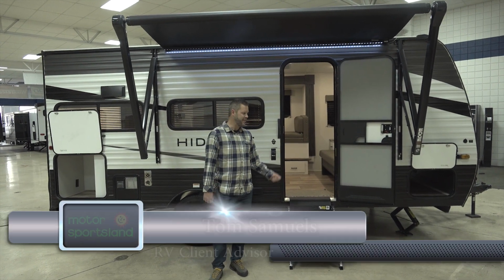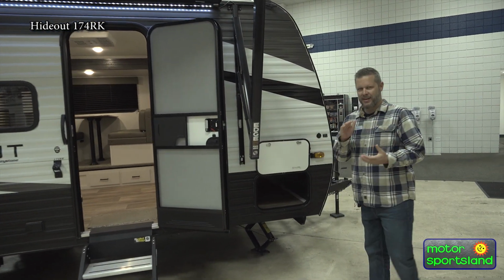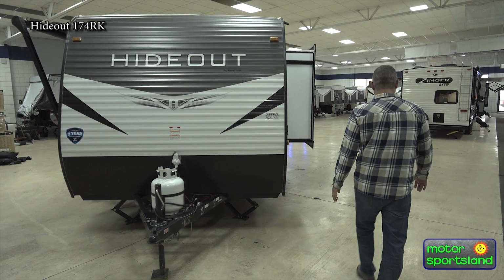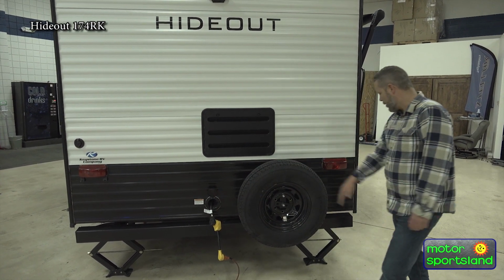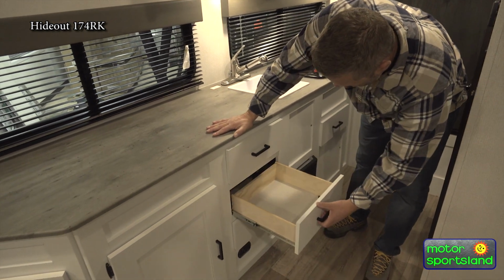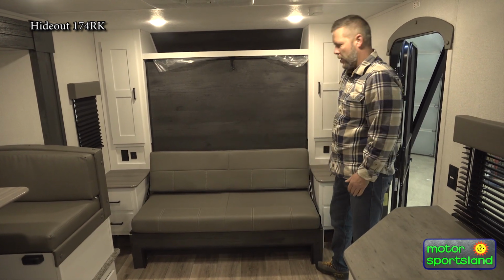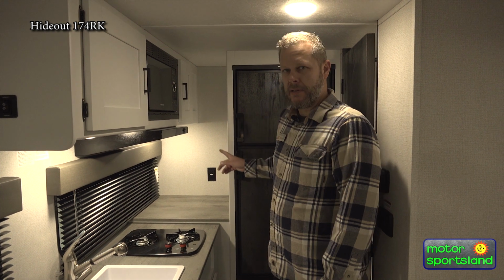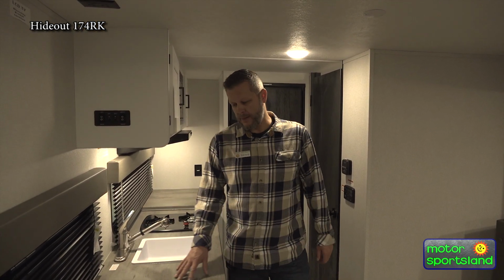2021 Keystone Hideout 174RK Walk-around by Motor Sportsland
The Hideout 174RK is a popular floorplan by Keystone. It has a great outside with a large awning, solar hook up point, solid stairs, and plenty of storage.
The inside has a large rear kitchen with tons of counter and storage space. There is a dinette bed in the slide out and a rear bathroom. The front has the murphy bed and more storage for gear.
Come and check out this Hideout today!

for pricing details, full specifications and more!

Unit details, pricing, specifications and availability may change without notice or alterations to the video.

0:00 Introduction
0:28 Exterior Tour
10:27 Interior Tour